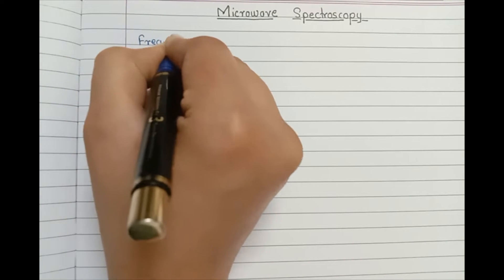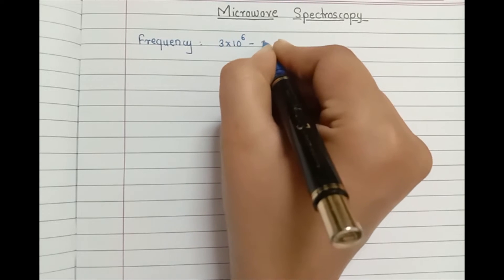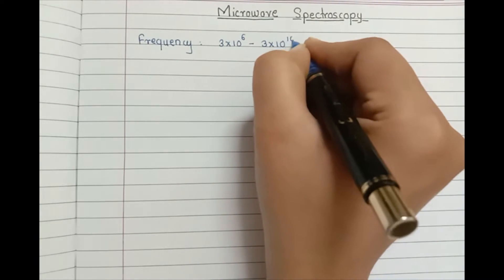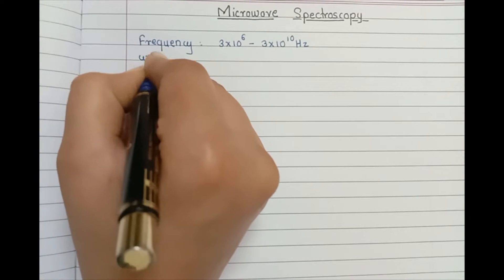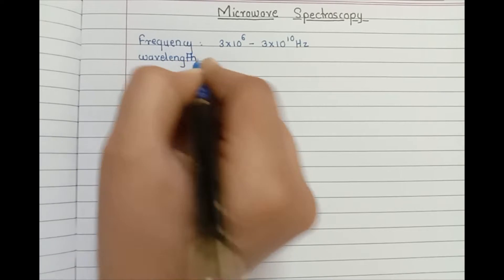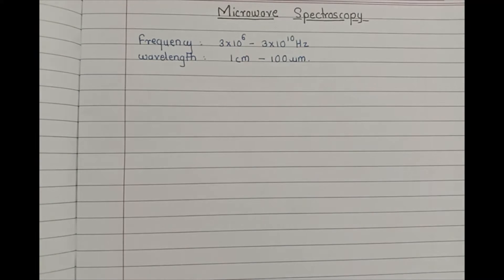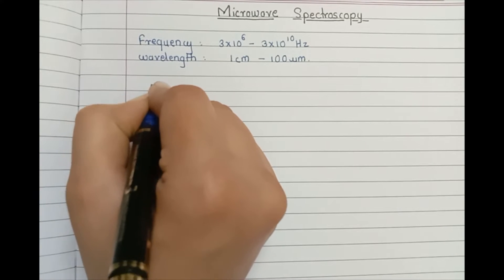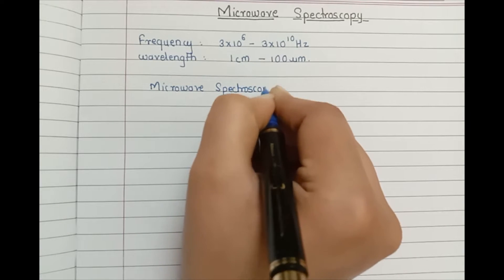M.Sc I (Chemistry)| Sem-II | Physical Chemistry(CHP-210)|Section-I | Ms. Akanksha Gurule| Lecture-02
Lecture: 02
Chapter :1 Microwave Spectroscopy
Topic: Classification of molecules